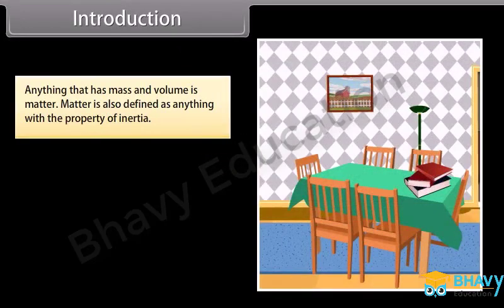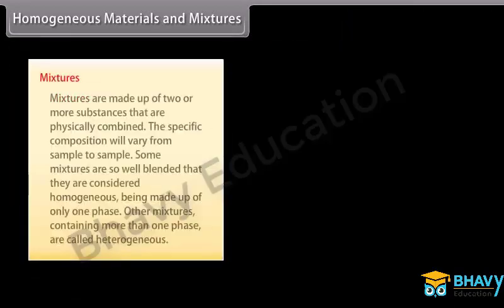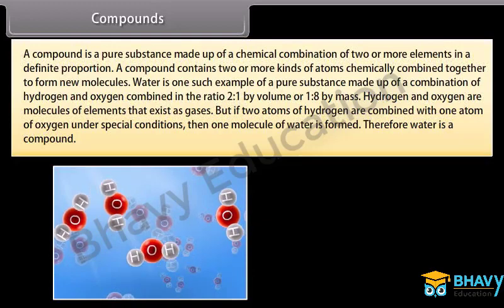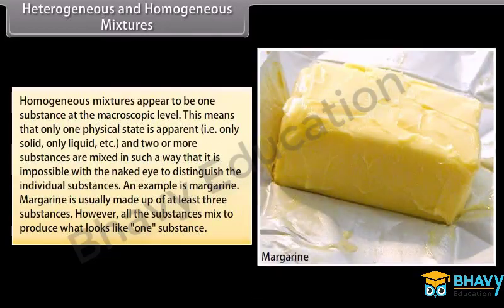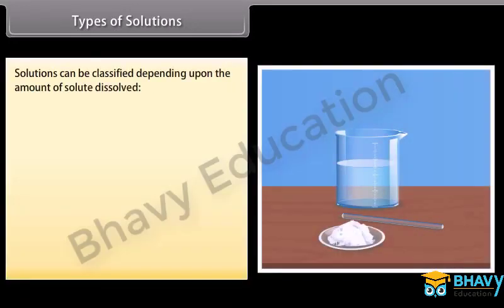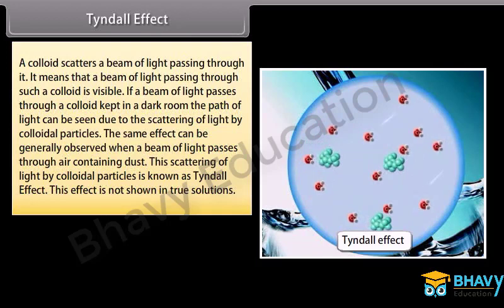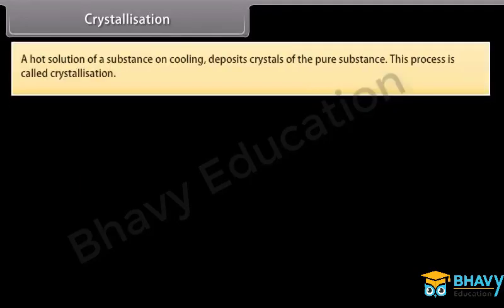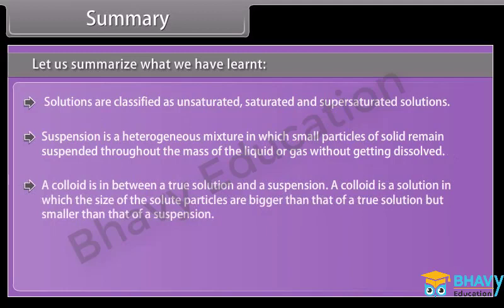Is Matter Around Us Pure | Class 9 | Part 2 | BHAVY EDUCATIONS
A pure substance consists of a single type of particles. In other words, a substance is a pure single form of matter. As we look around, we can see that most of the matter around us exist as mixtures of two or more pure components, for example, sea water, minerals, soil etc.